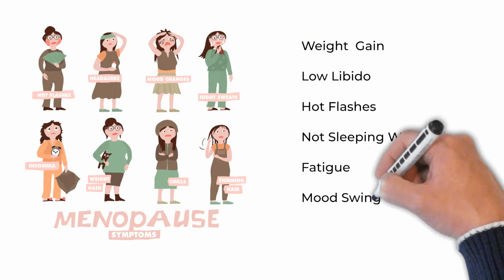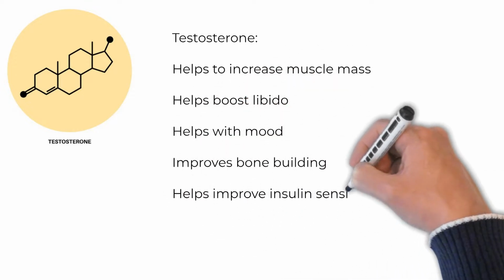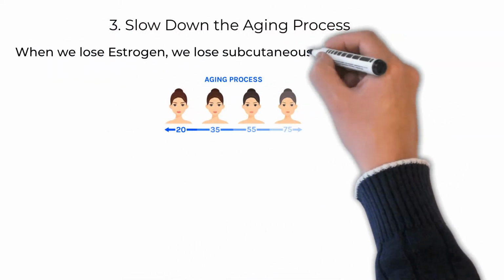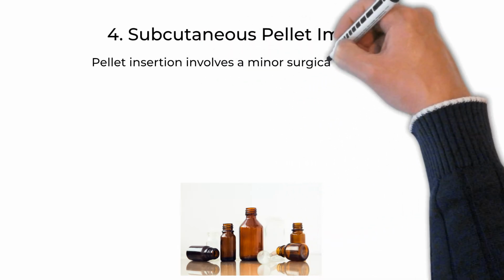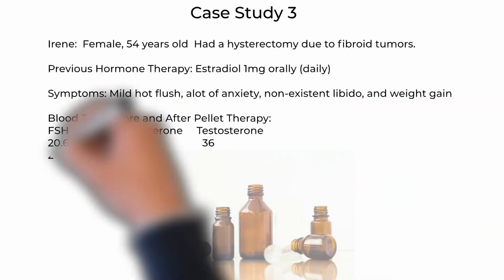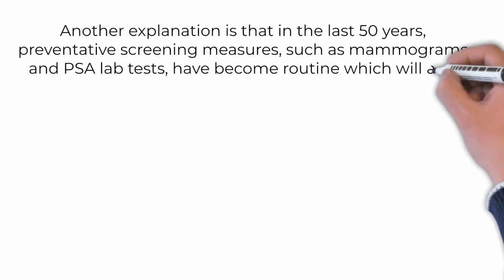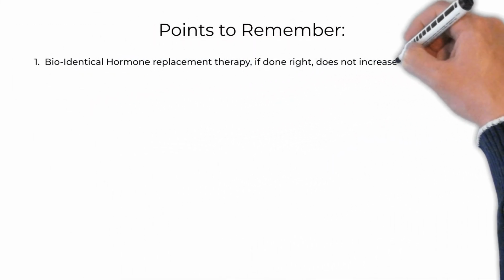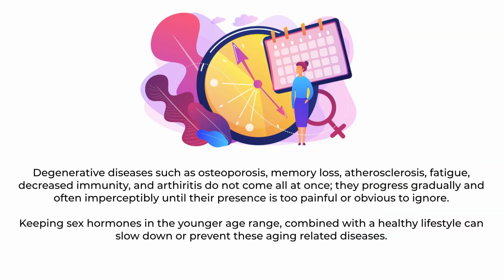Bio-Identical Hormone Replacement Therapy & Pellet Therapy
Overview on bio-identical hormone therapy, different routes of delivery, and cancer prevention.